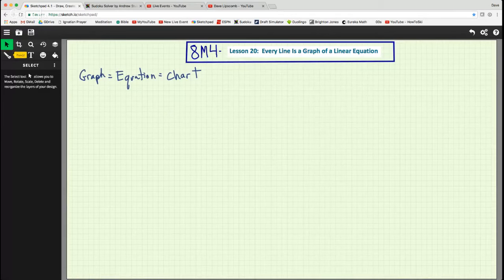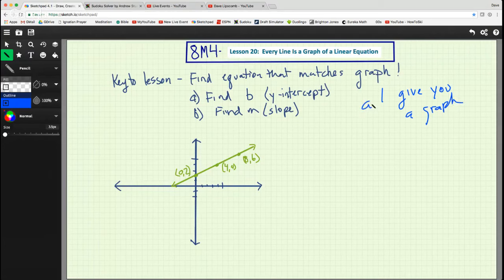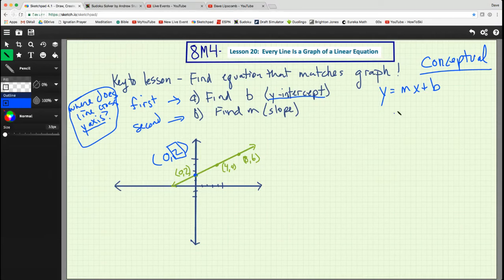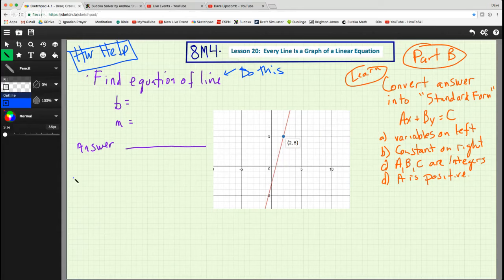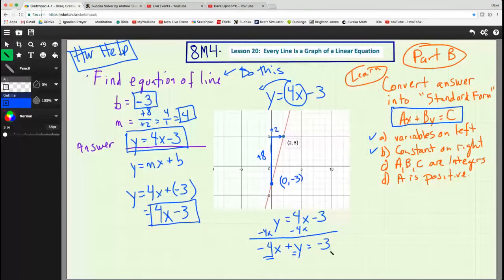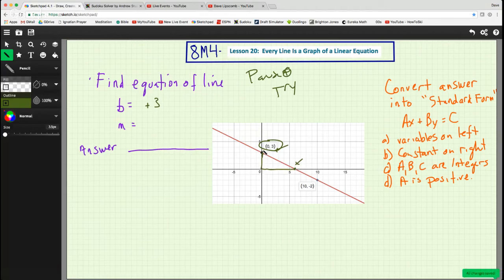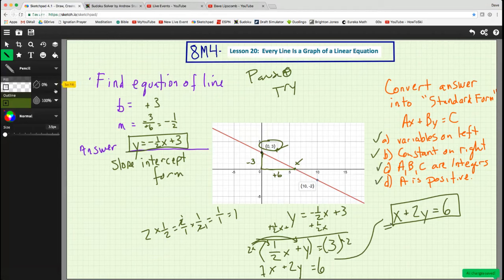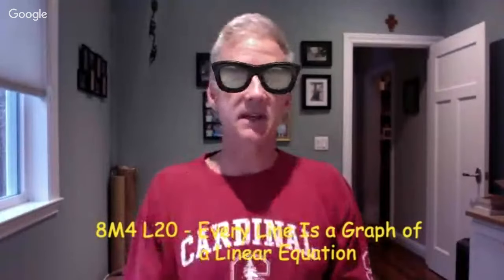8M4 L20 - Every Line Is a Graph of a Linear Equation